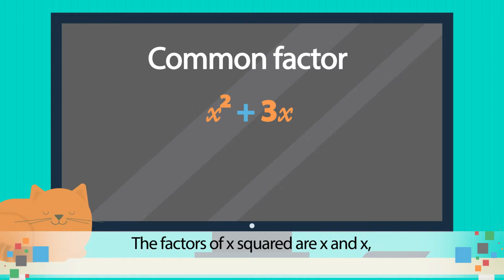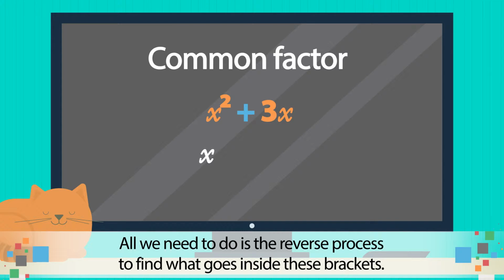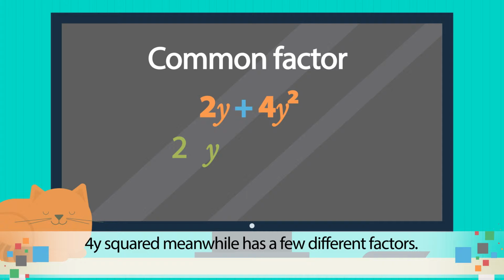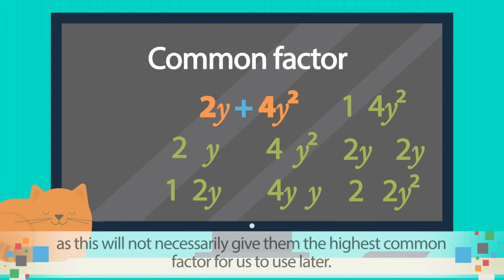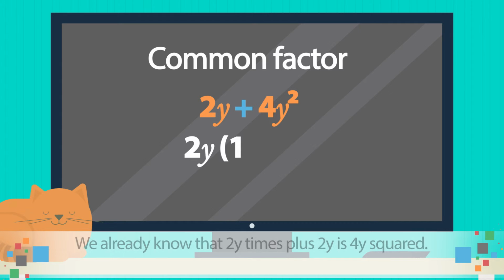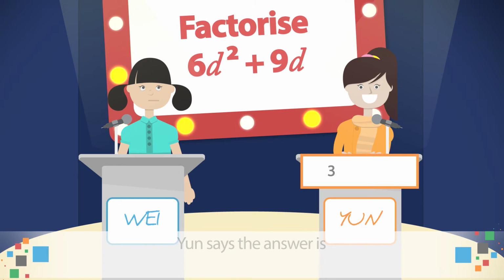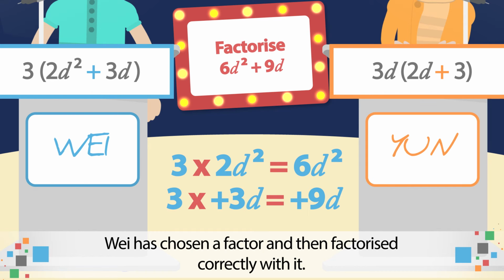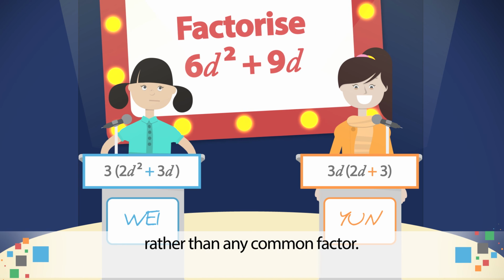eMathsMaster - Step 6 Teaching Techniques example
An example of an eMathsMaster Teacher Training video.